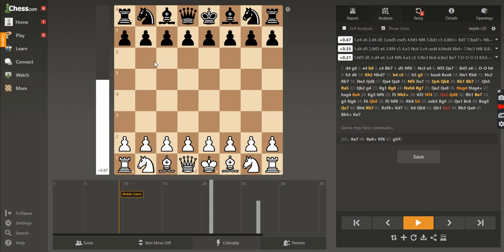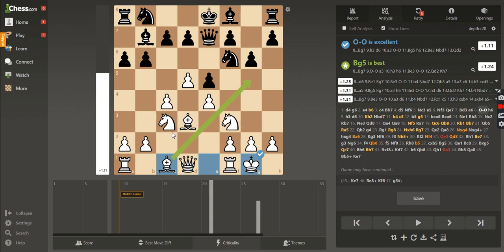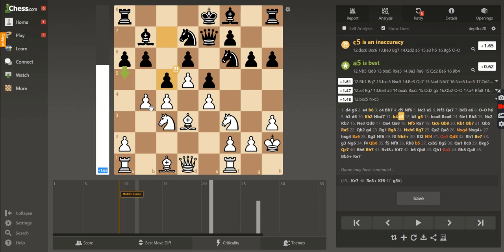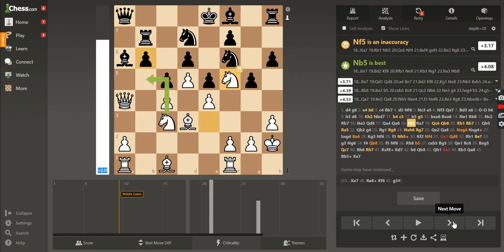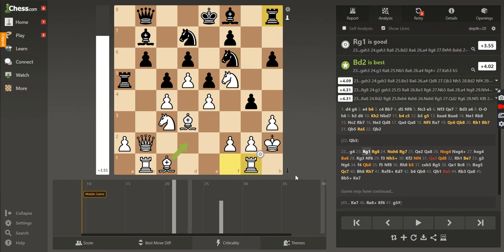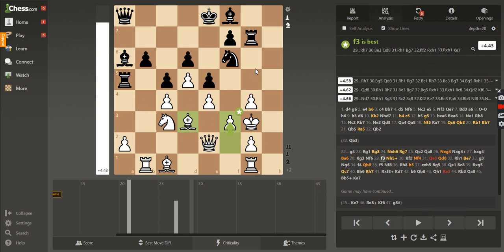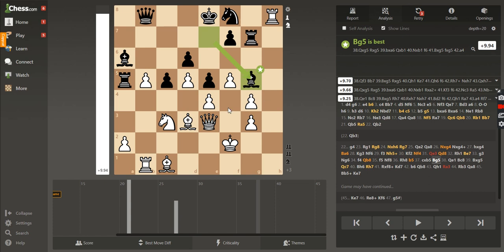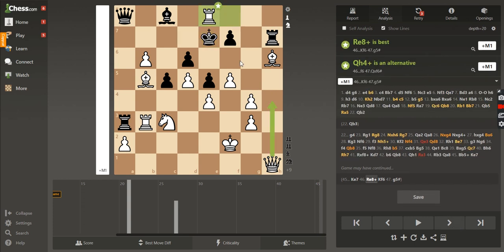Chess Analysis vs Practical Mind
For Professor Bogo's Class